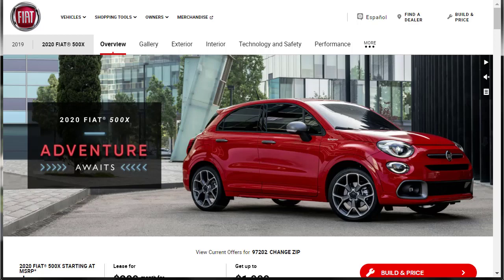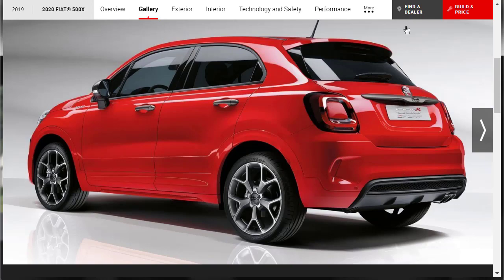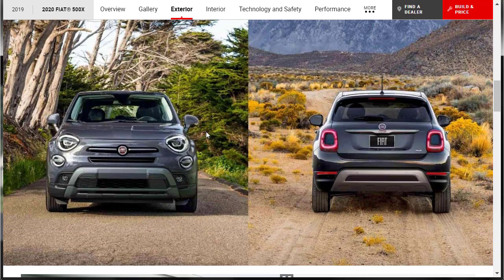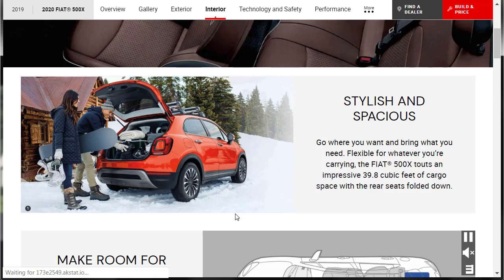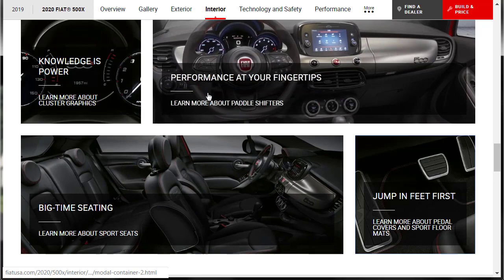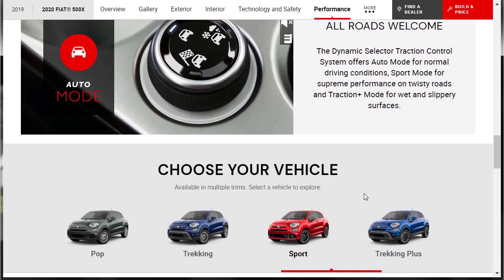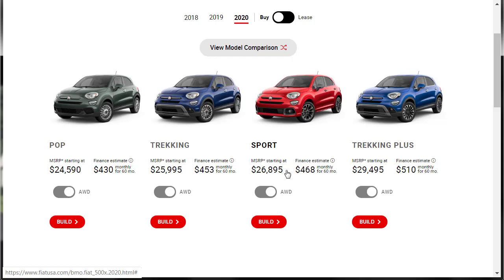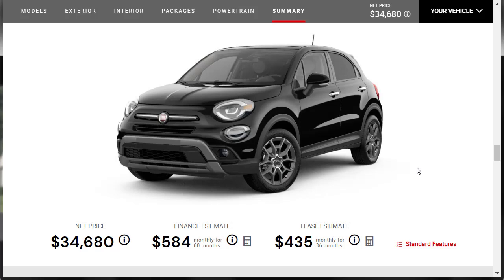2020 FIAT 500X Trekking and Sport - Build & Price Review: Configurations, Colors, Features, Interior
The 2020 Fiat 500X is a subcompact crossover SUV that comes in four configurations: Pop, Trekking, Sport and Trekking Plus. Under the hood, every  2020 500X receives the same 1.3-liter turbocharged engine and 9-speed transmission. All-wheel drive is standard. Nice.

If you like the 2020Fiat500X, then you might like the 2020 Jeep Renegade which shares the same platform, but offers more off-road capability.

🛻 BuildPriceOption.com
Car buying guides and ebooks:

Frank